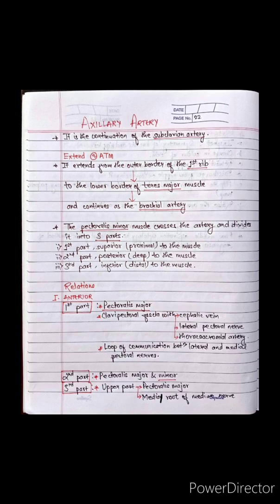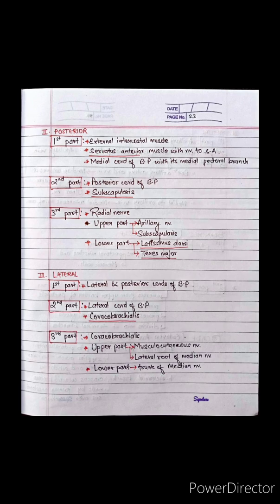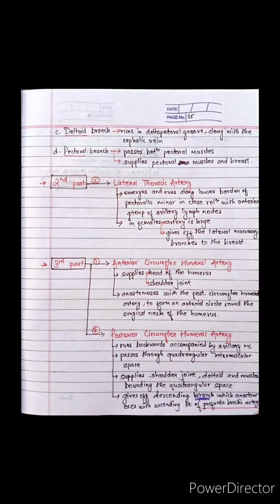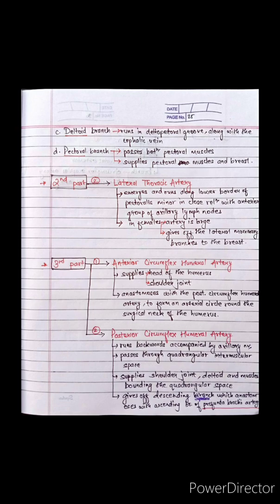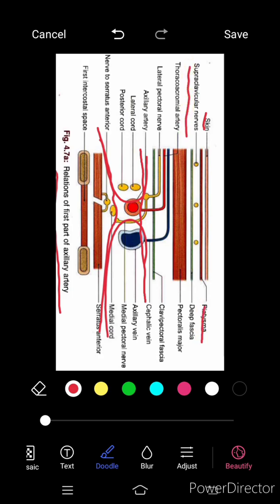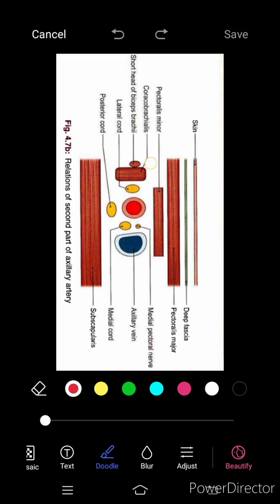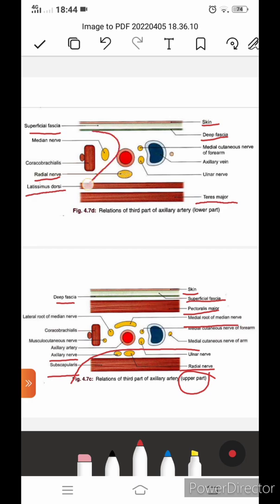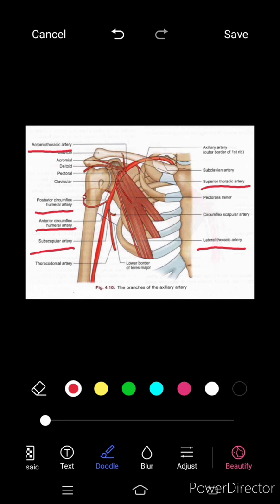AXILLARY ARTERY || UPPER LIMB || ANATOMY || MED LIFE💉💊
Axillary artery:
For notes: please follow Facebook page of MED LIFE💉💊